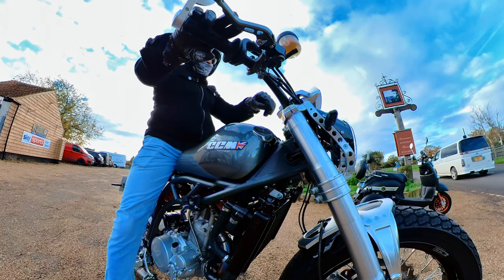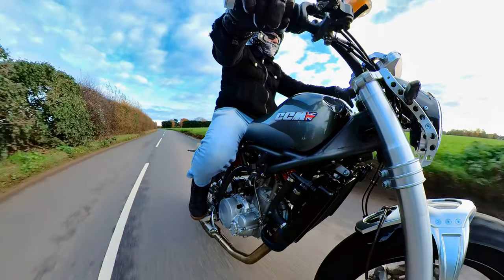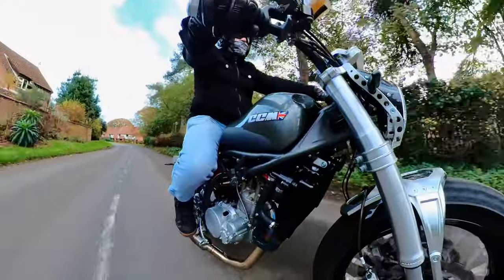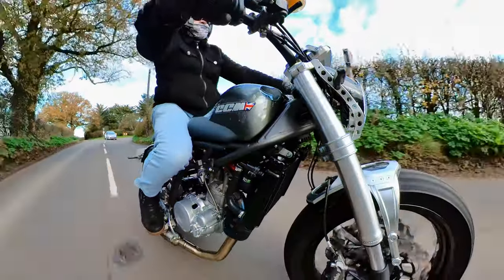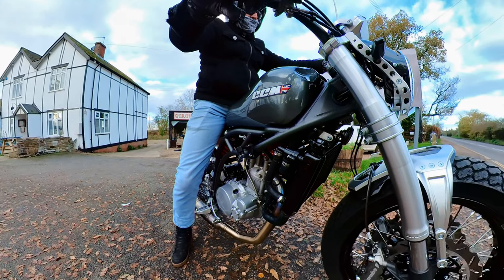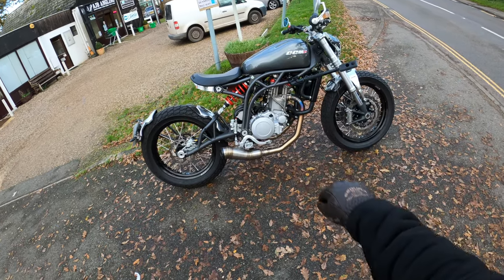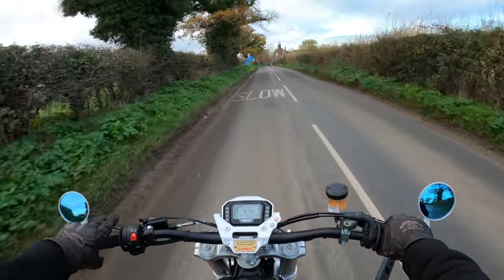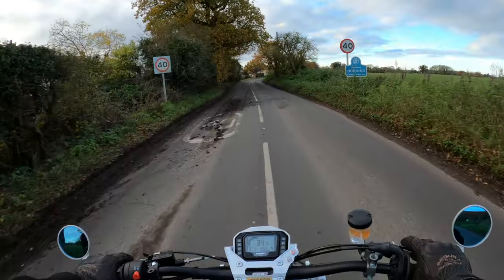CCM Motorcycle | Why I Bought The Spitfire!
2022 CCM Spitfire Six

Ride out along some local roads in Norfolk discussing the main reasons why I Bought the 2022 CCM Spitfire Six ‘600cc single cylinder’ what a great little machine!!

Kevlar Jeans & Casual Jacket
Segura Cassidy Leather Gloves